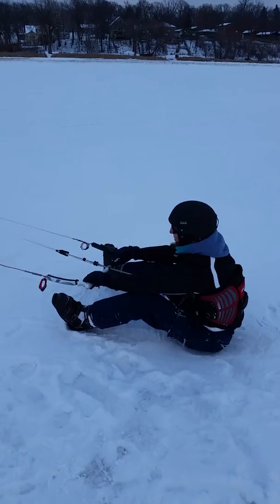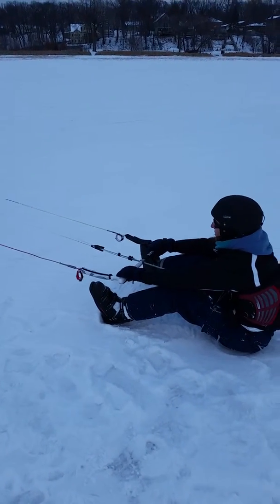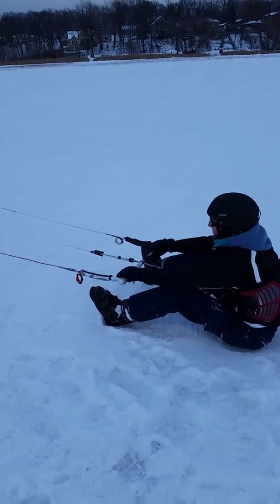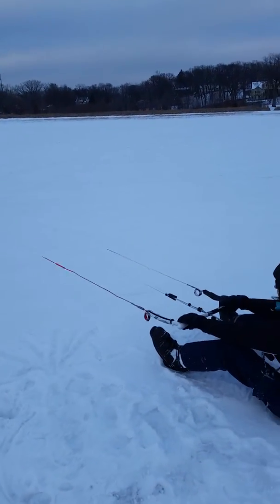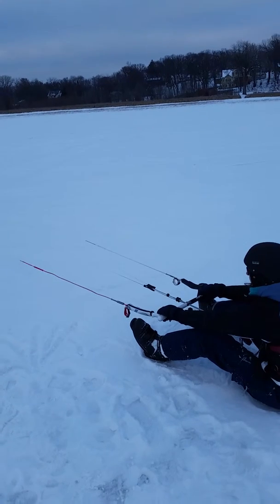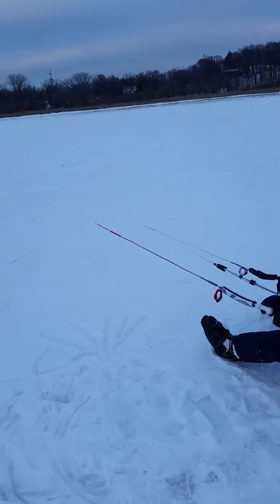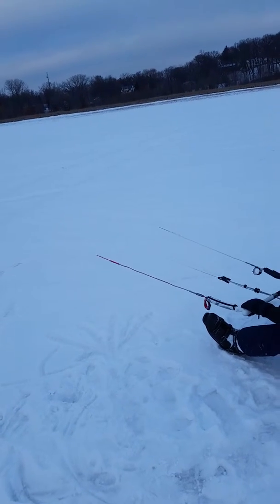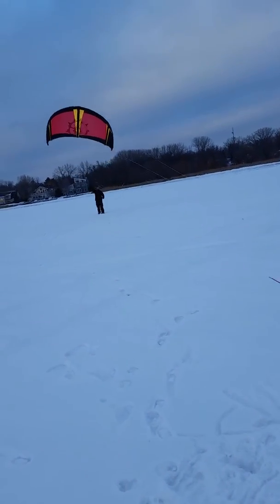Rachel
Lakawa snowkite lessons